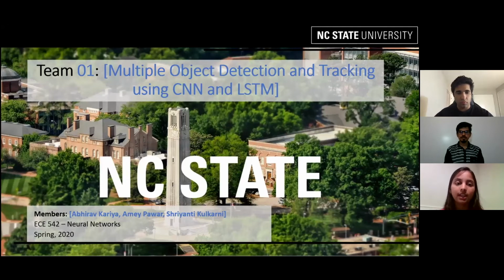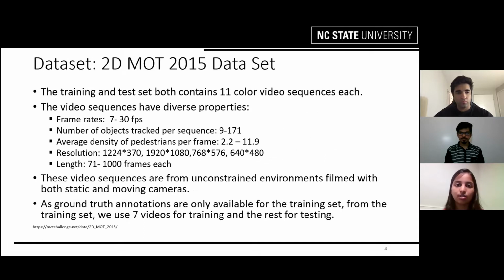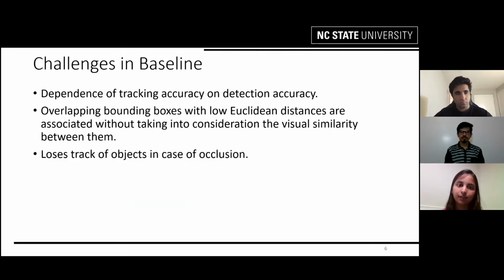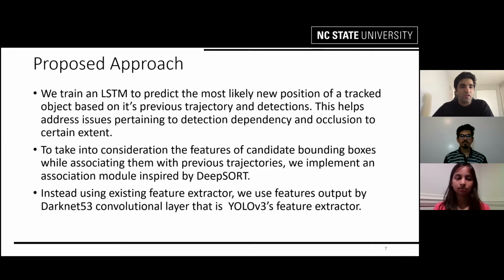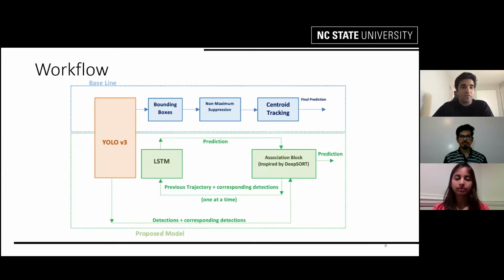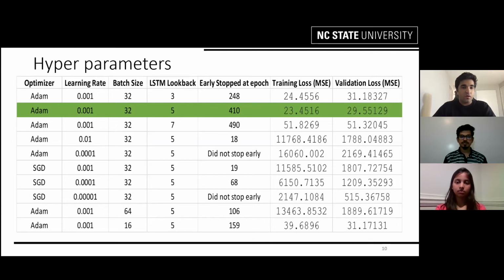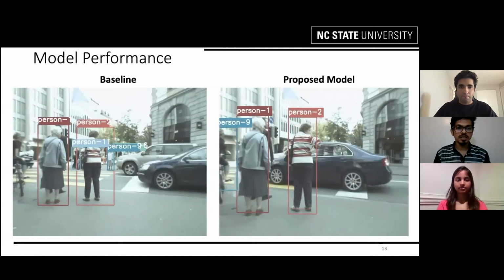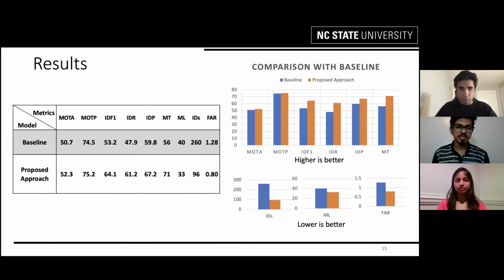Multiple Object Detection and Tracking using CNN and LSTM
For the purpose of Multi-Object Tracking, we try to improve upon our baseline approach that runs centroid tracking algorithm on YOLOv3’s object detections. In our proposed approach, we exploit LSTM’s ability to capture temporal information. The said LSTM predicts the next location of an object based on its trajectory from previous frames. As our overall task is to track multiple objects, we need an association mechanism that associates trajectory-based predictions from the LSTM model to the detections in the current frame. During this association, we also want to take into account visual features unlike the centroid tracking algorithm that only considers Euclidian distances between bounding boxes. Hence, a mechanism similar to DeepSORT is integrated into our end-to-end approach. This approach considers cosine similarity between visual features, Intersection over Union (IoU) of bounding boxes and Euclidian distances between centroids. We use features from YOLOv3’s feature extractor instead of the one that DeepSORT originally proposes. To compare the performance of our proposed model and the baseline model, we consider various multi-object tracking metrics like ‘ID Switches’, ‘Mostly Tracked’, ‘Mostly Lost’.